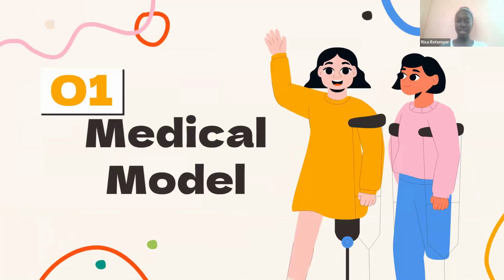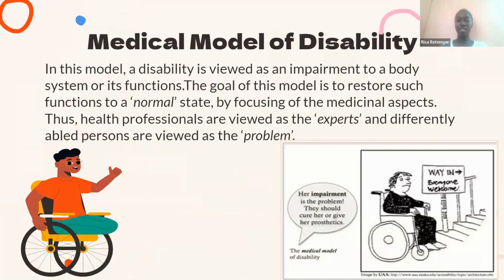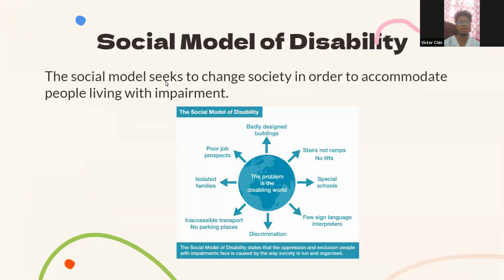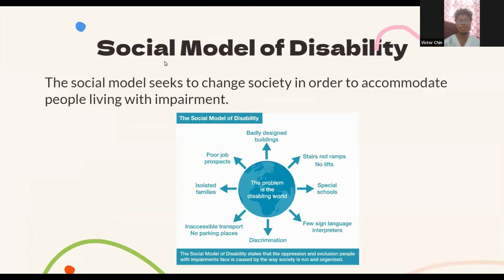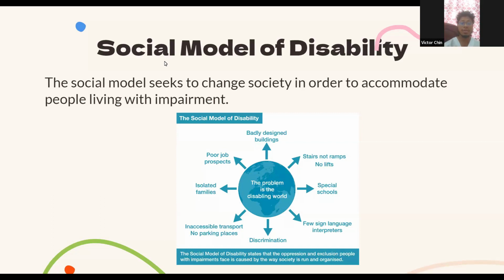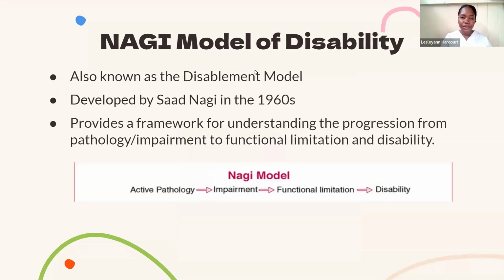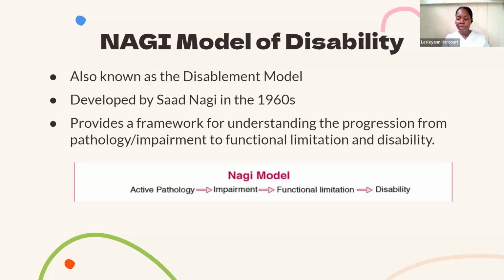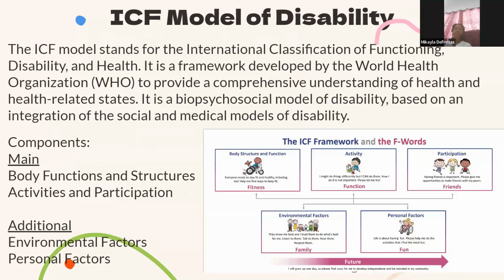Rehab Week 2